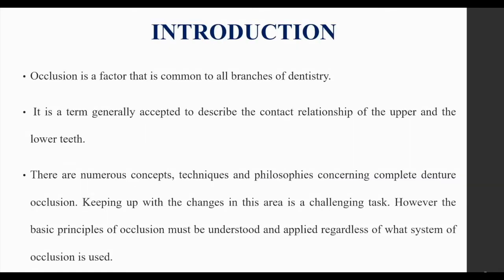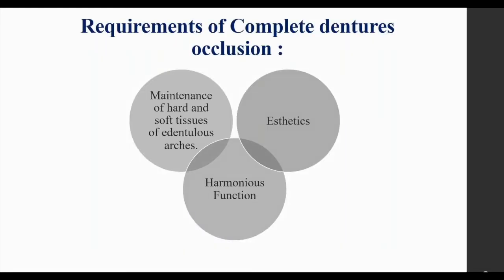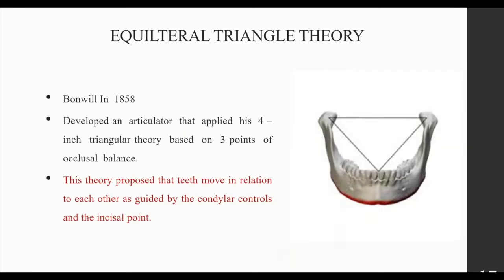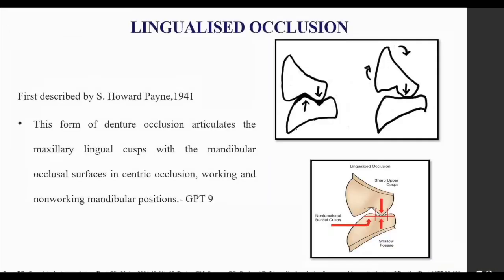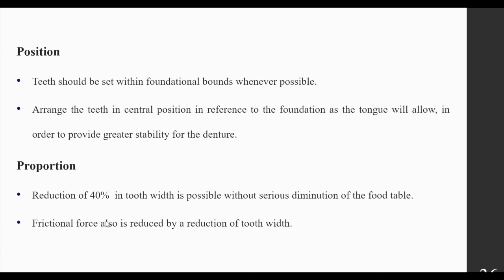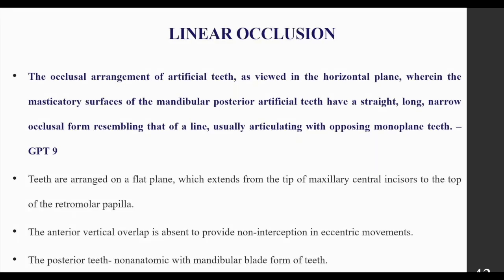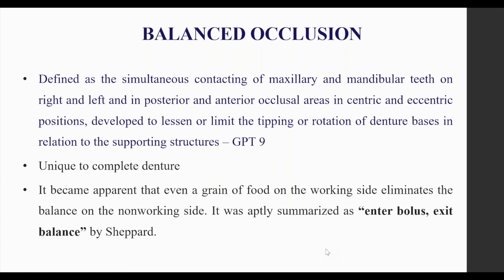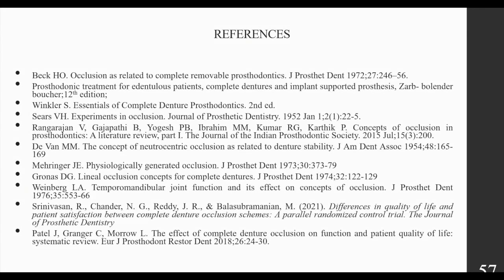Complete denture Part VII Occlusal concepts in complete denture by Dr Raisa and guided by Dr Hema